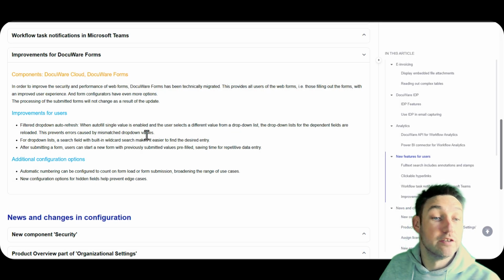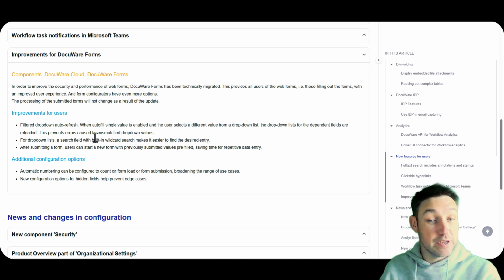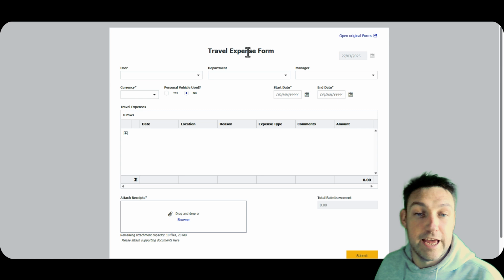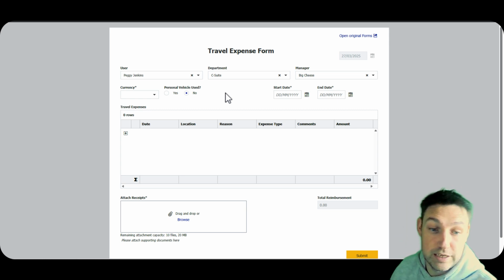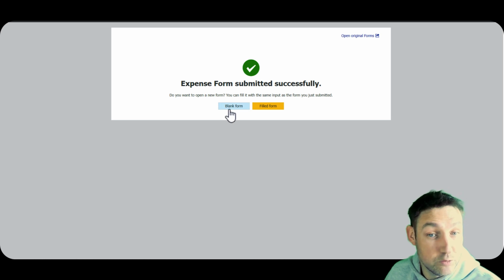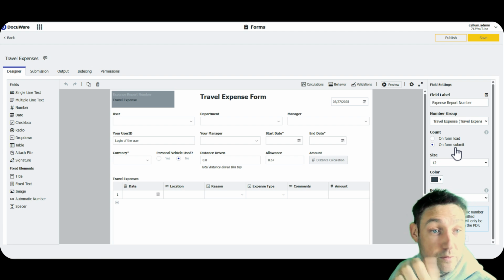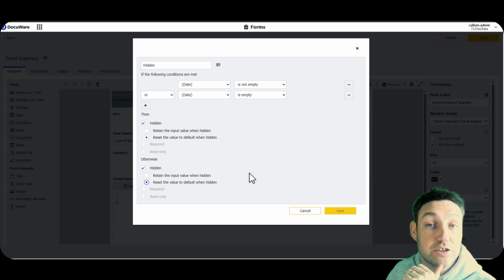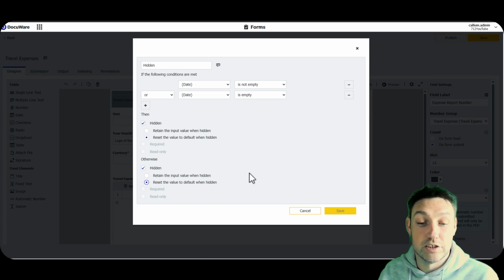#4.1 DocuWare 7.12 What's New: Streamlined Forms For A Better User Experience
In my fourth video covering what’s new in DocuWare 7.12, I dive into the latest improvements to DocuWare Forms. From filtering dropdown lists that auto-refresh, to refined hidden field behavior and auto-numbering that only triggers upon form submission, these updates give you more control and help avoid the pesky ‘ghost entries’ problem.

Plus, you’ll see how wildcard searching simplifies dropdown list queries, making it faster to find the correct values. Although a few features are still a work in progress, the changes promise a smoother form-building and submission experience.